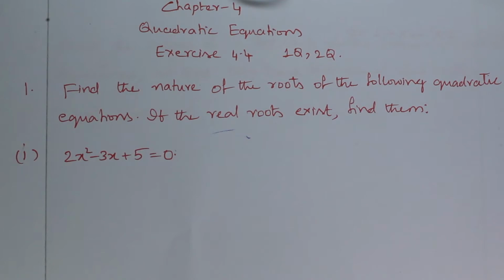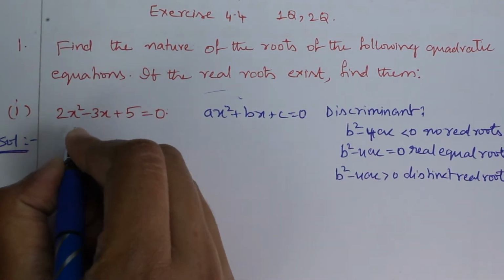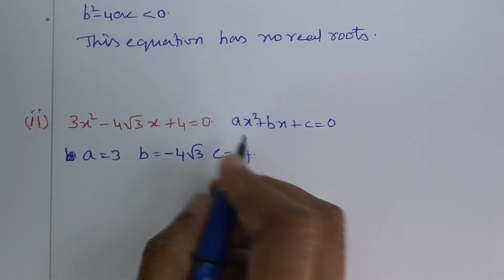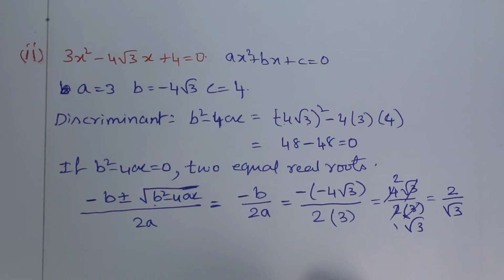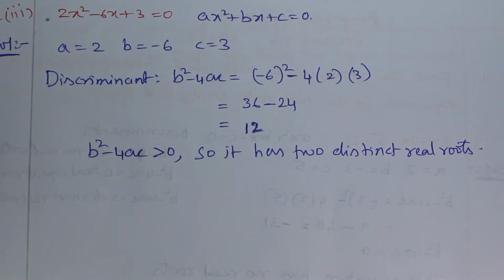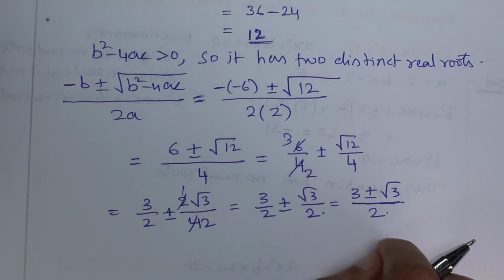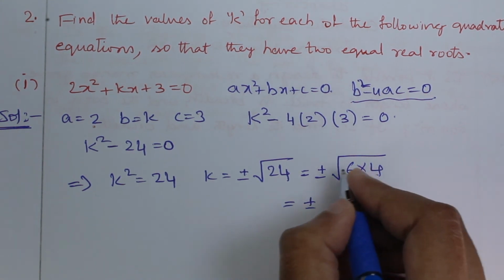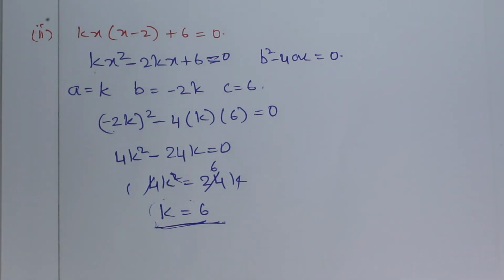NCERT Maths Class 10 Chapter 4 Quadratic Equations Exercise 4.4 Q1 & Q2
Quadratic Equations
Chapter 4
10th maths